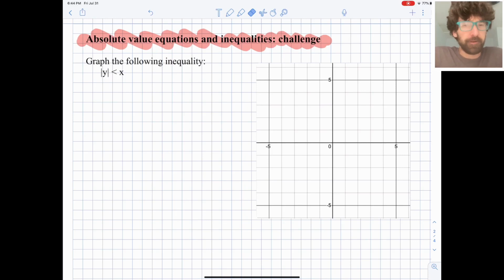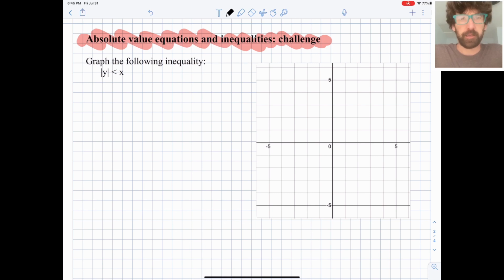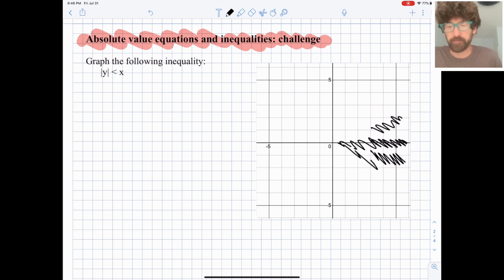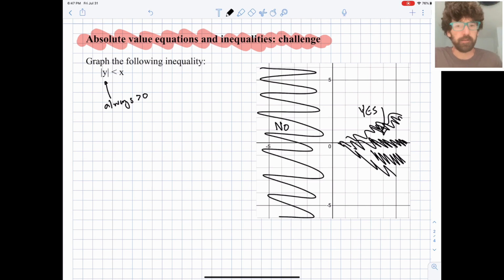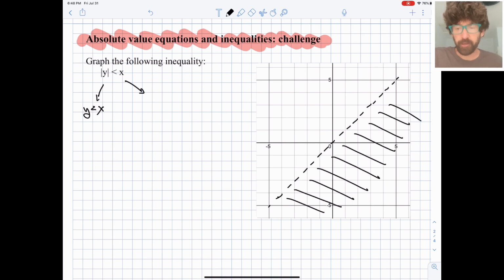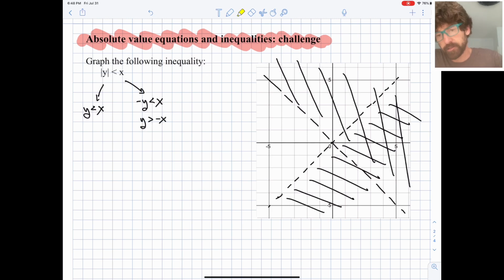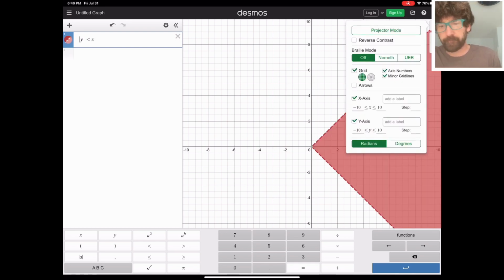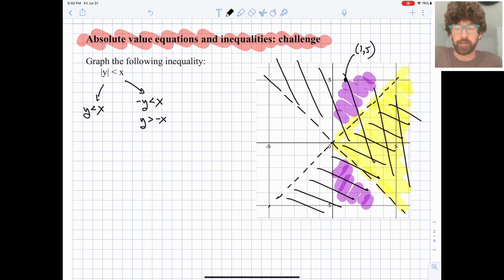Algebra 1. Absolute value equations and inequalities. Challenge